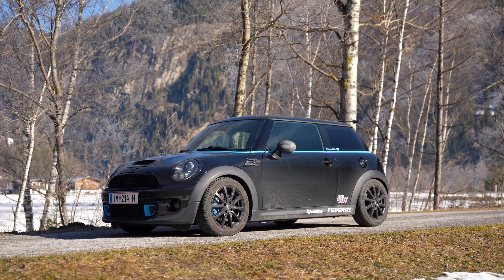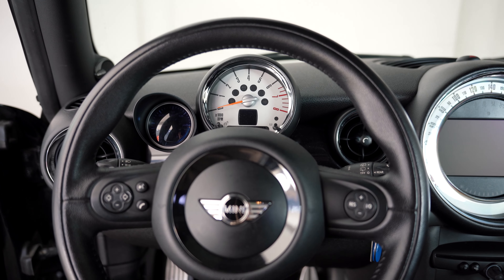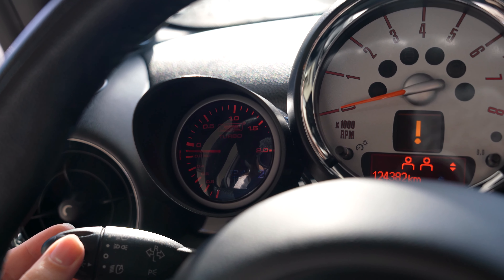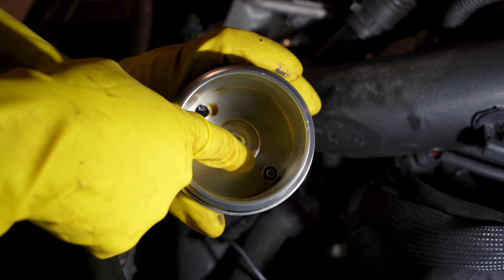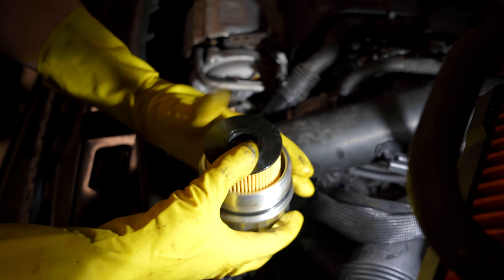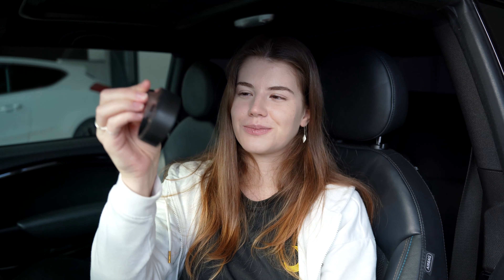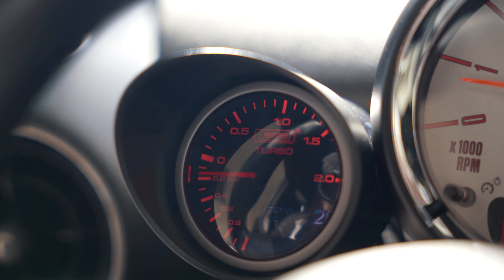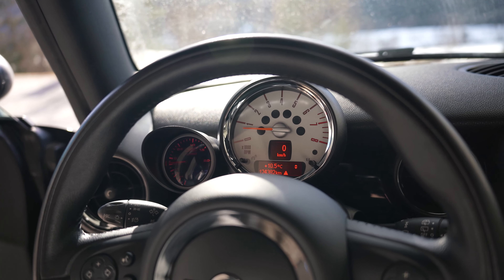340€ setup - Prosport 2in1 temperature & boost pressure gauge (+ accessories)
A highly important metric for sporty driving is oil temperature. All the more annoying that the Mini doesn't feature an oil temperature gauge. I took matters into my own hands after I had oil issues in the past that almost cost me my engine. The solution for me was the Prosport 2in1 temperature and turbocharger boost pressure gauge. Along with additional products, this setup cost me 340€. Let's discuss whether it was worth it!

PRODUCTS
Unfortunately, the site I purchased these products from has since closed business. I can only list the product names but no link.

Prosport 2in1 boost and temperature gauge
Aluminium oil filter housing R56
Cravenspeed boost pressure adapter R-Series
ALTA Gauge pod R56

CHAPTERS
00:00 Intro
00:26 Why?
01:12 Prosport 2in1
02:34 Turbo boost pressure
02:54 Aluminium oil filter housing
04:10 3D printed gauge pod
04:47 ALTA gauge pod
05:05 Is it worth it?
06:40 Outro